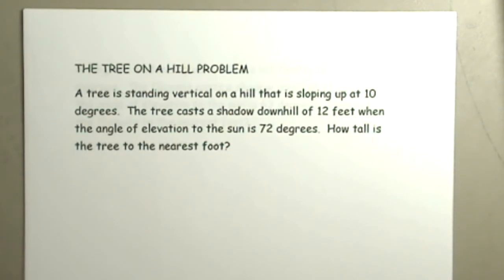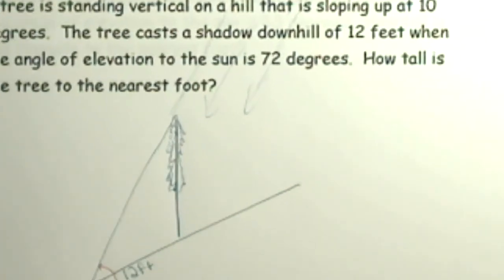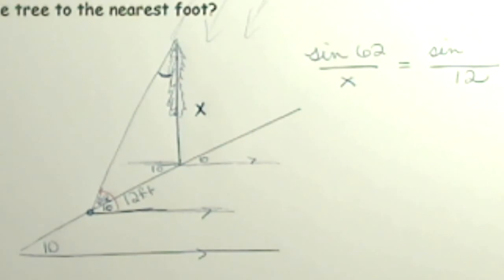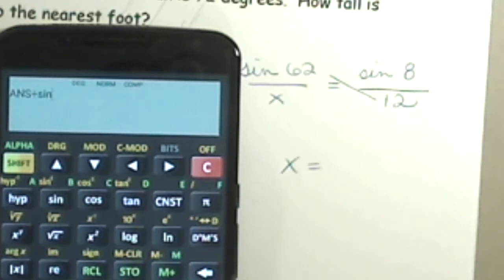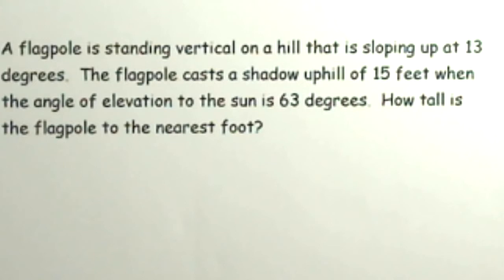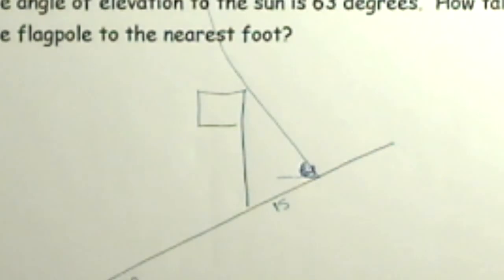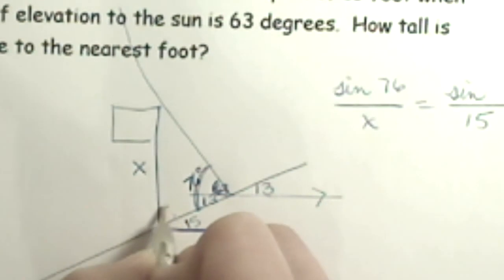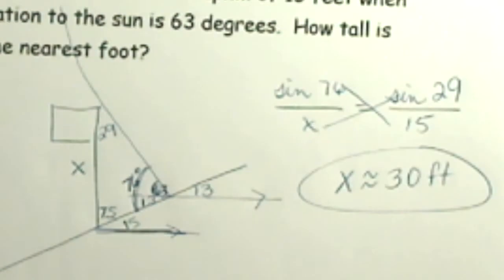More Tree on a Hill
Two examples of solving for the height of an object which is vertical on a hill using the law of sines.